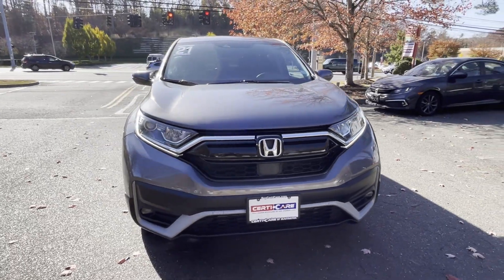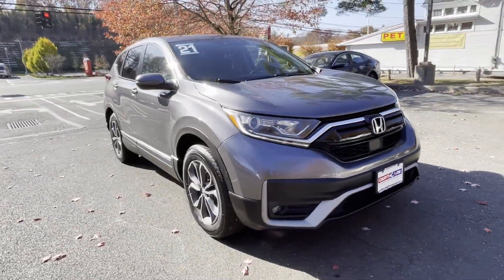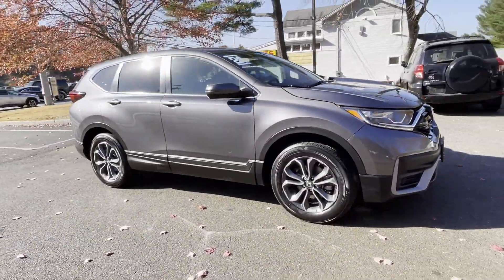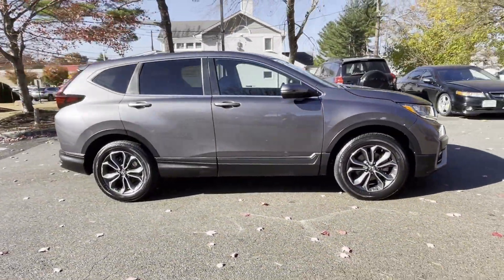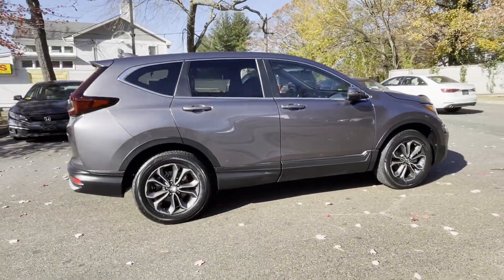Used 2021 Honda CR-V EX Huntington, Commack, Dix Hills, Huntington Station, South Huntington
2021 Honda CR-V EX 5J6RW2H57MA008270 Video

This 2021 Honda CR-V EX 5J6RW2H57MA008270 is full of phenomenal features such as: